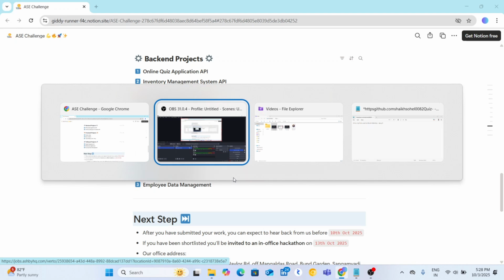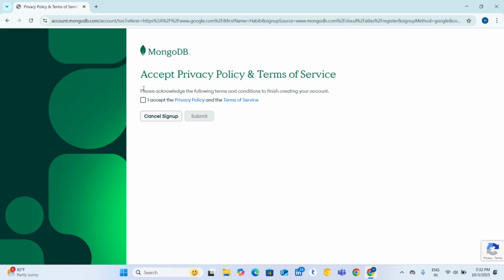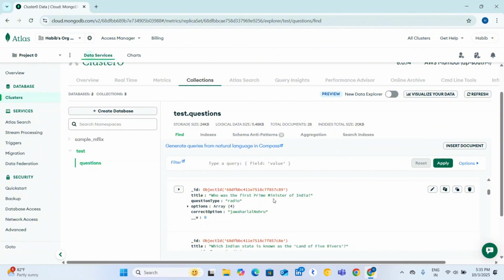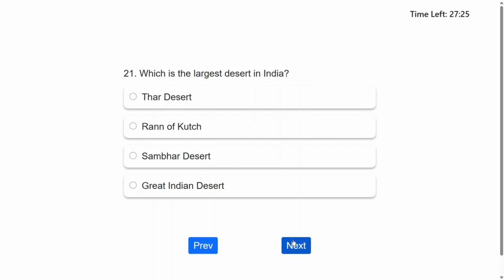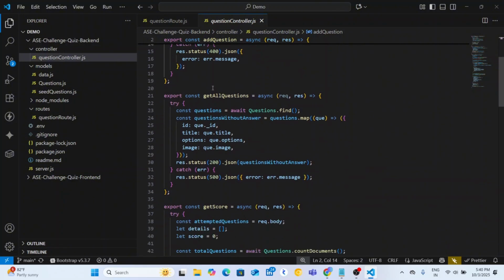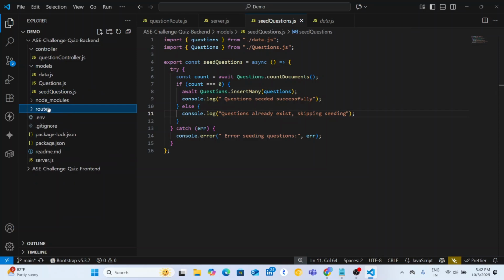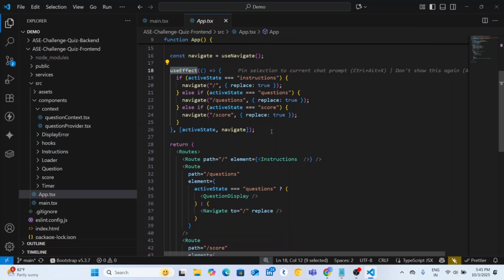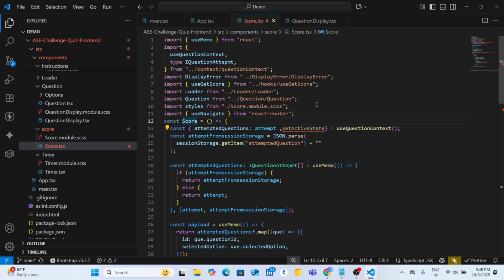Verto - ASE Challenge | Online Quiz Application